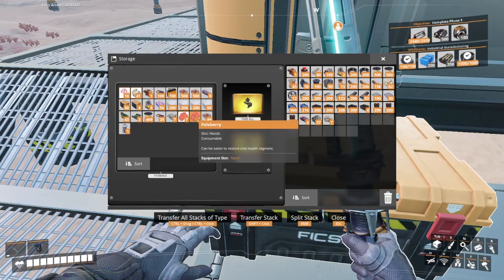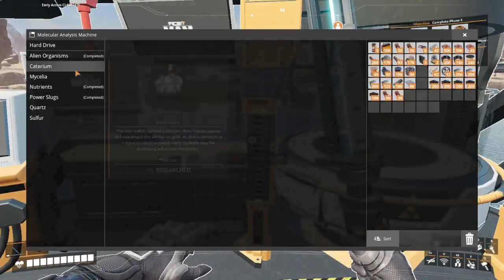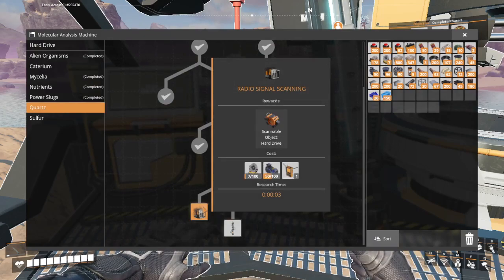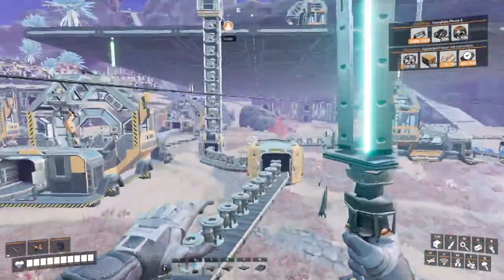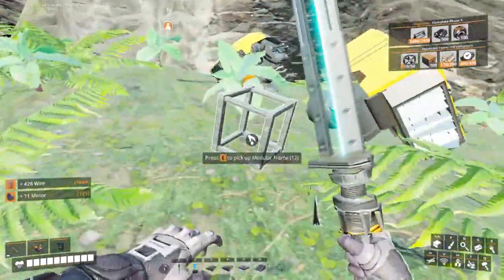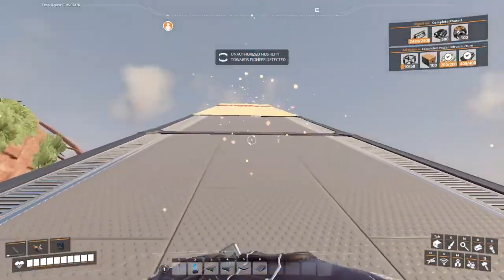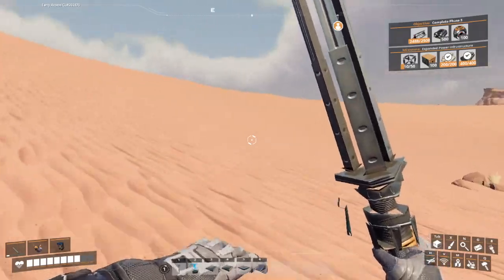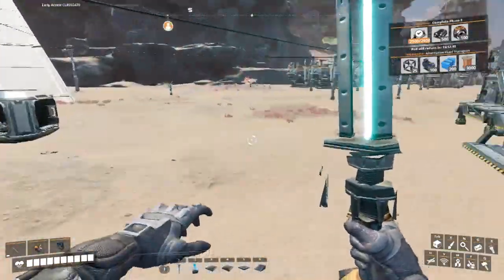A SAFE WORK ENVIRONMENT IS TOO MUCH WORK: Let's Play Satisfactory Update 6 Part 4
Jason and Ward keep working on their factory, trying to get their materials where they need to be! They fiddle with all of their steel production, make more inelegant production lines, belt out black powder to make explosives and ammo, research some smokeless powder, pick up things that are talking to them, snag a whole bunch of slugs, and get a ton of hard drives.

This is part 4 of our let's play series for Satisfactory Update 6. It covers acquiring hard drives on the north and northeastern area of the map, working on more oil production, and making weapon ingredients.